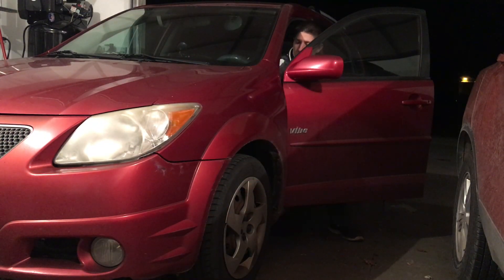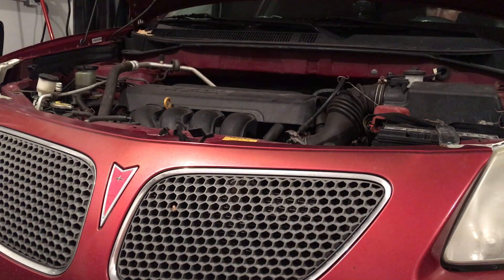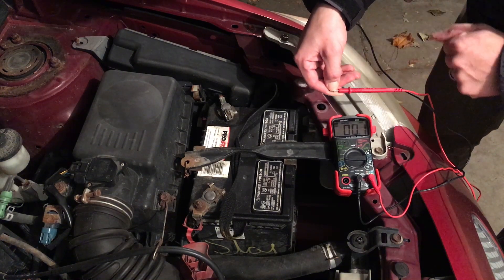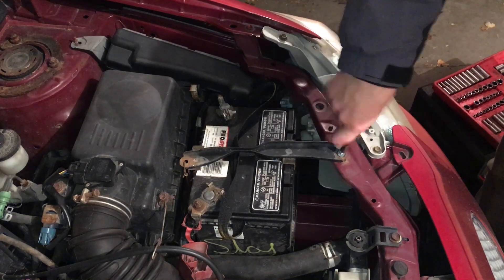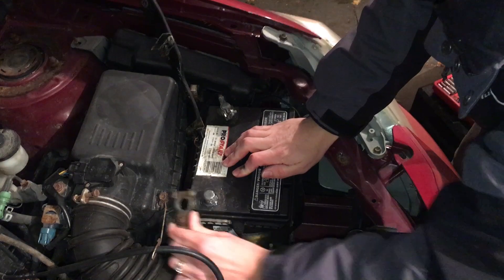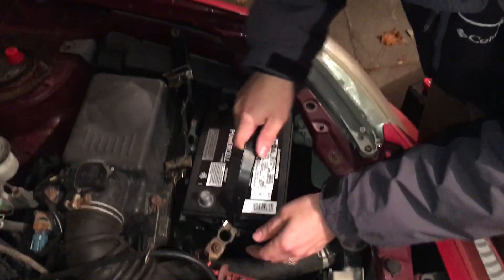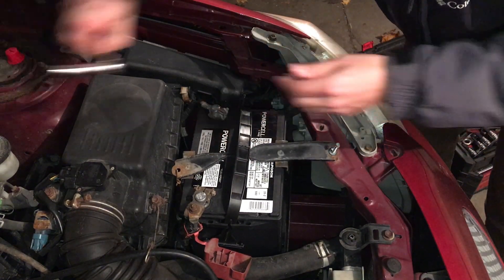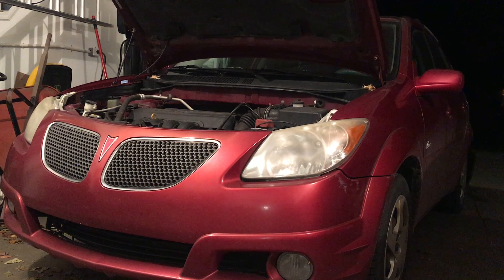How to Replace the Battery for a Pontiac Vibe or Toyota Matrix - Weak or No Start Fix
Link to product in this video:
Top post battery

In this video, I show you how to remove and replace a battery in your Pontiac Vibe / Toyota Matrix. This battery had poor starting ability and was on the way to going bad.